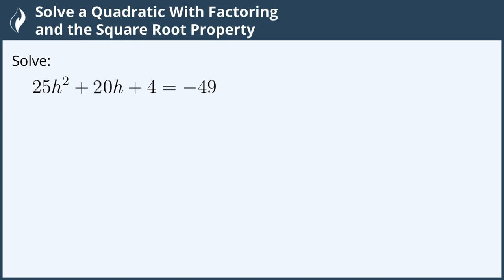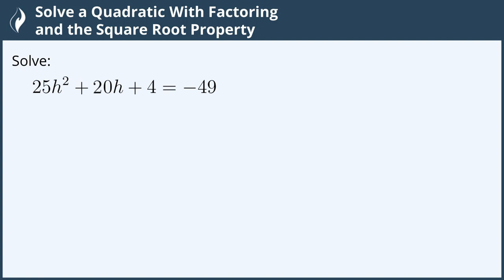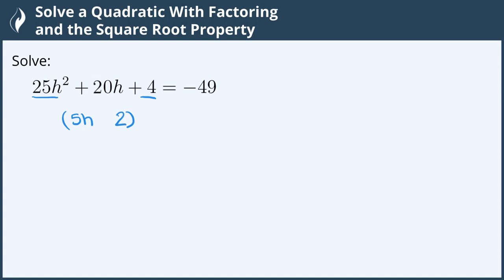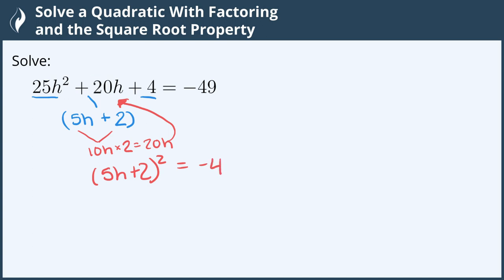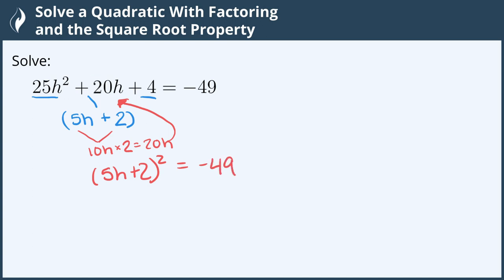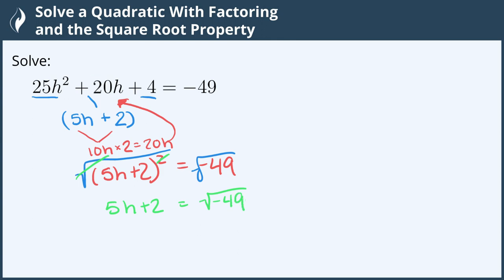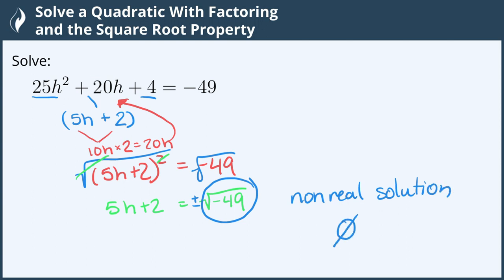Solve a Quadratic With Factoring and the Square Root Property - 2